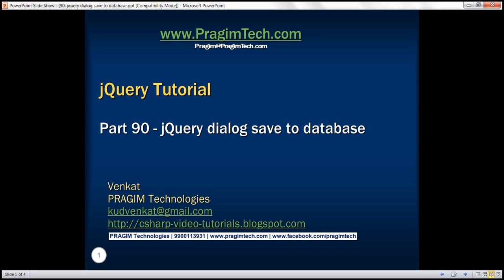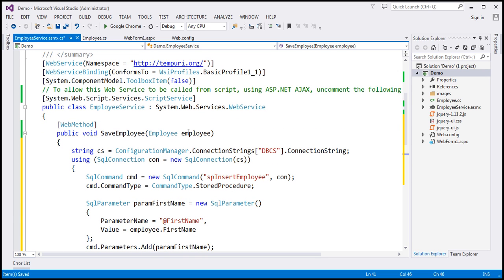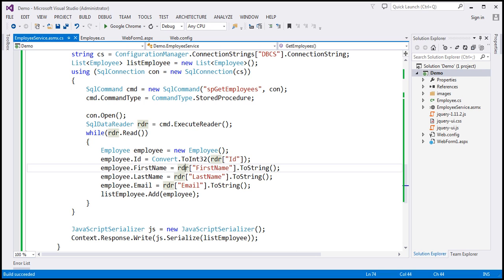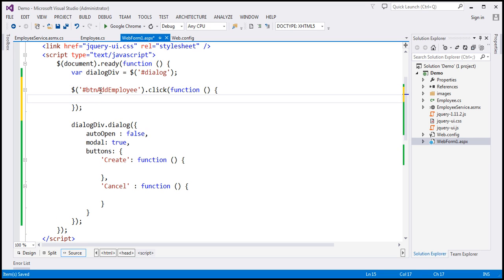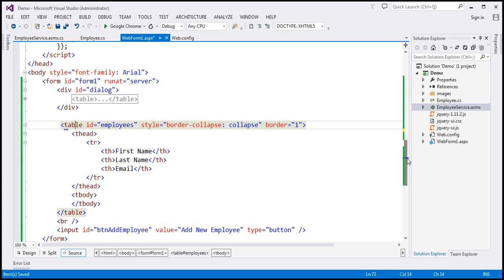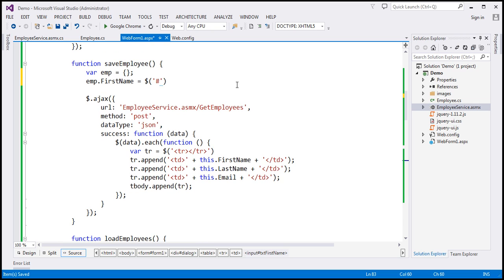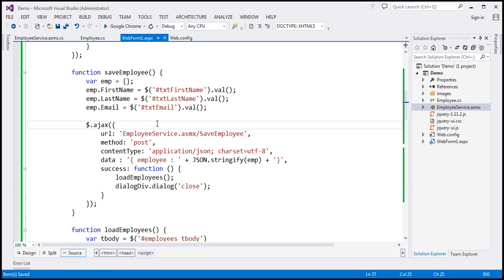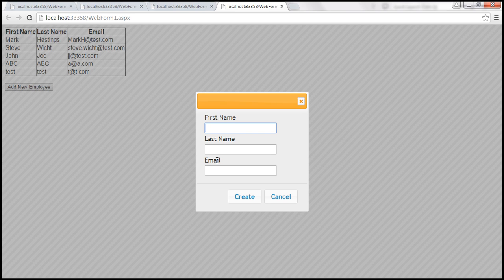jquery dialog save to database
In this video we will discuss, how to save jQuery modal dialog data to a database table.

Here is what we want to achieve
1. When the page initially loads, retrieve all the employee rows from the database and display them in a table on the web page
2. When "Add New Employee" button is clicked, jQuery modal popup should be displayed
3. After entering the employee details, and when "Create" button is clicked, the data should be saved to the database and the popup should close automatically
4. The newly added employee should be displayed in the table on the web page
5. If the cancel button ic clicked the dialog should be closed without adding the employee to the database